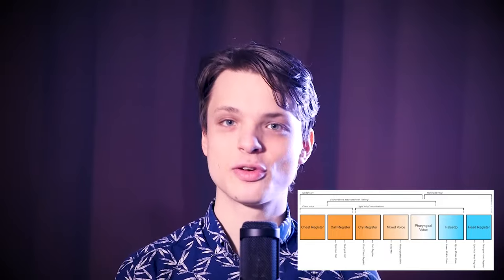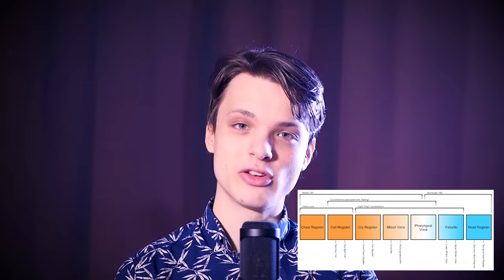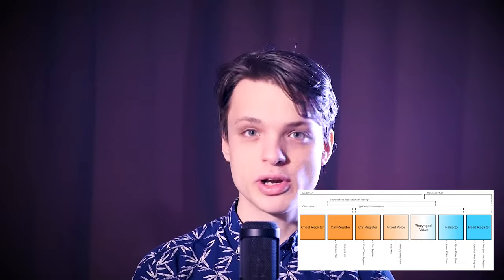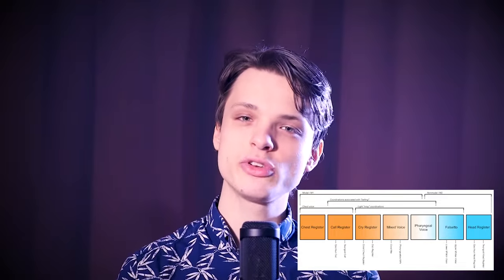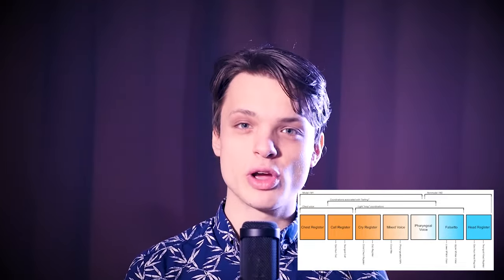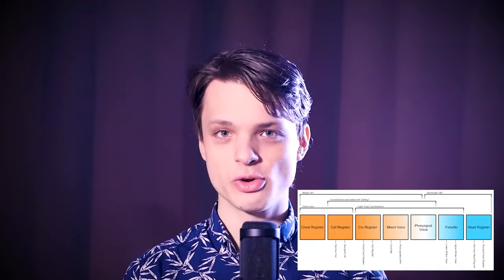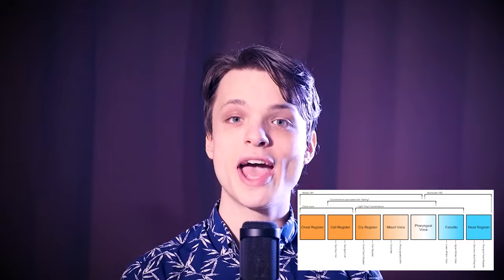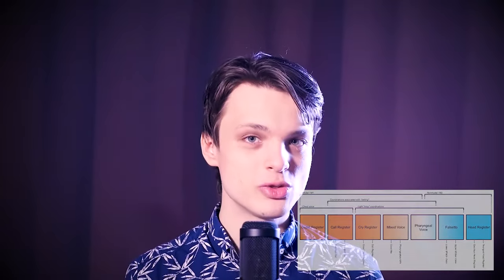Singing Demystified Ep. 10: Mixed Voice